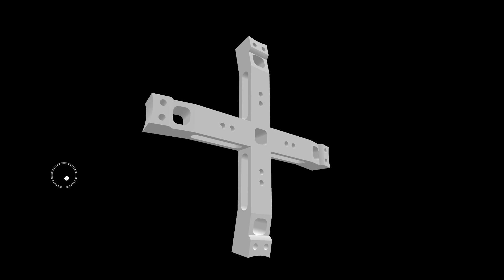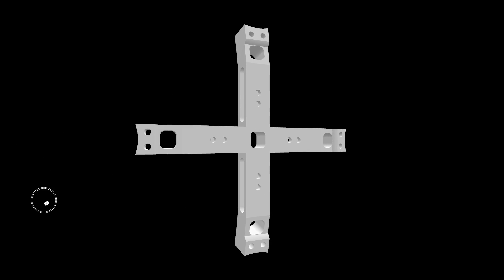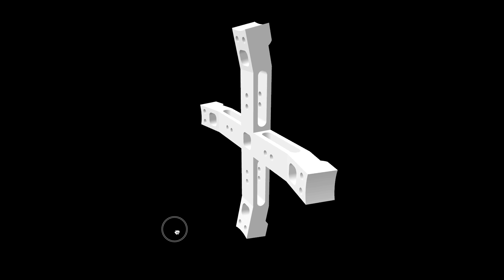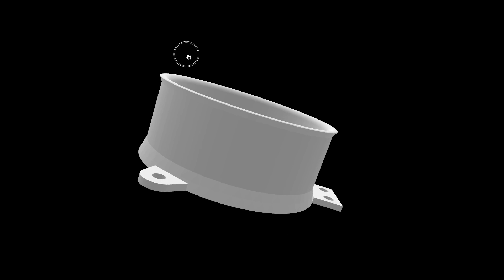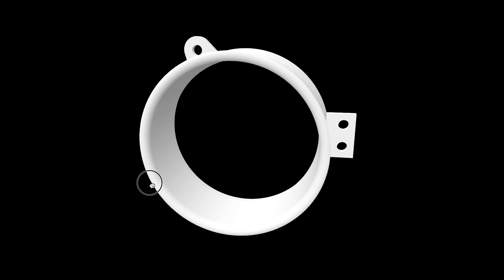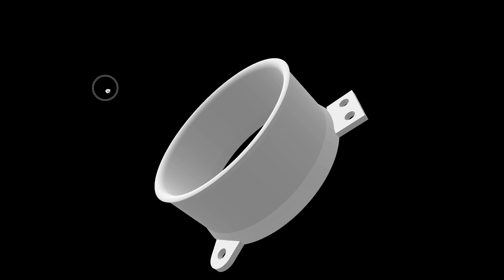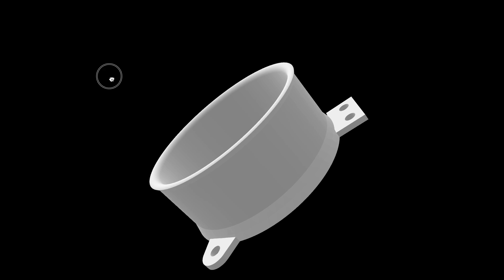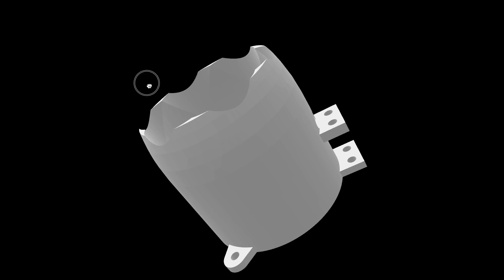Self Stabilizing EDF Quadcopter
Unlike conventional quadcopter motors, which mounted in parallel to vertical axis,
In this particular implementation motors are inclined 10-15 degree toward vertical axis.
This create self stabilizing feature, that helps flight controller to recover aircraft from bank, caused by external forces, more efficiently.